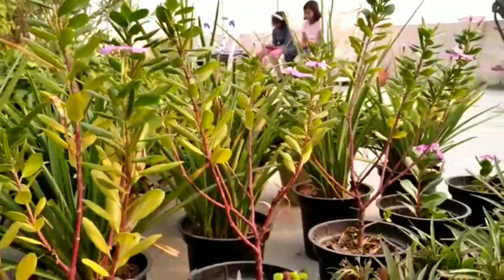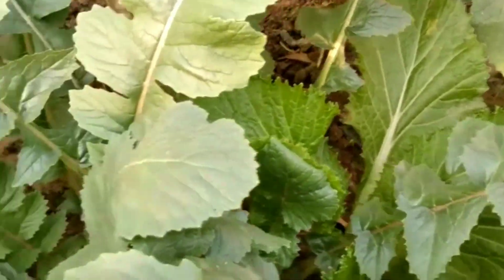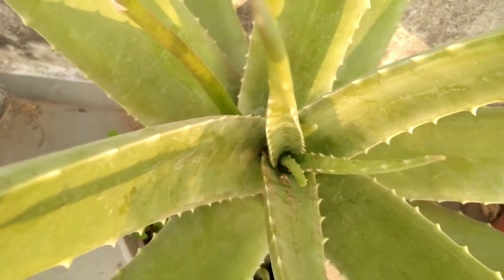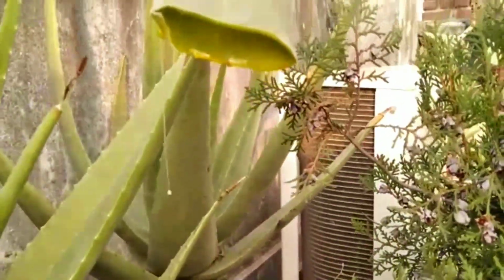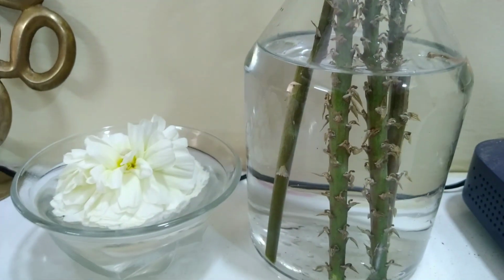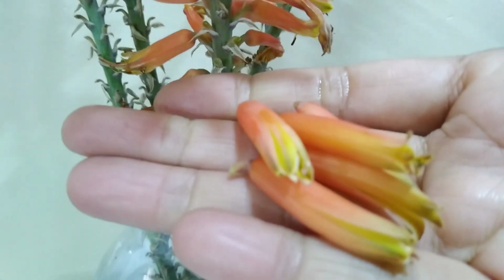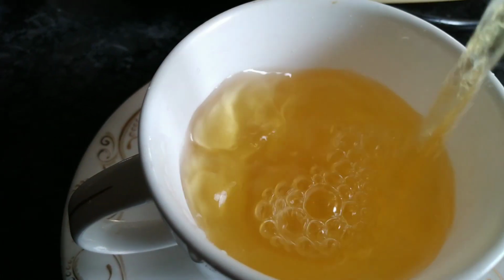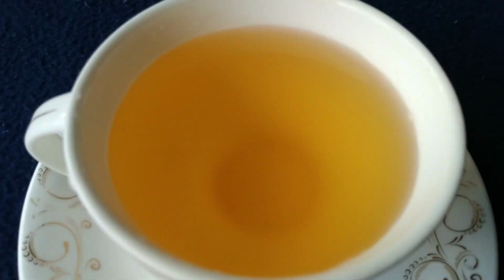All about Aloevera plant | Tea from Aloevera Flower| Best Tea for Health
All about Aloevera plant | Tea from Aloevera Flower | Besg Tea for Health
This video is all aboutaloevera plant.Today I share ond of the nest use of aloevera flower.I think iy will helpful to all.